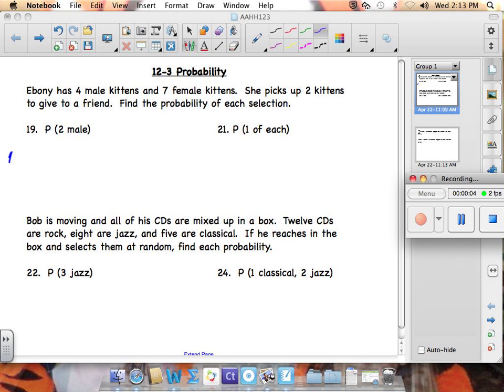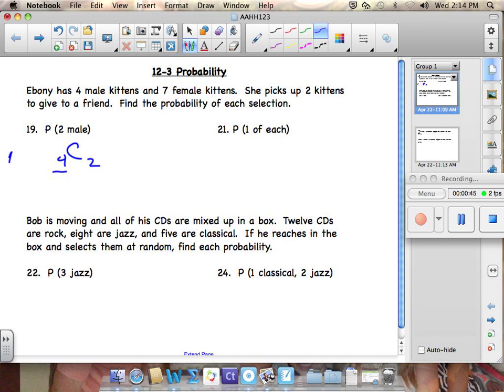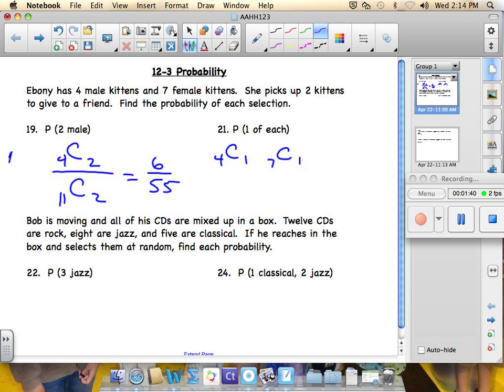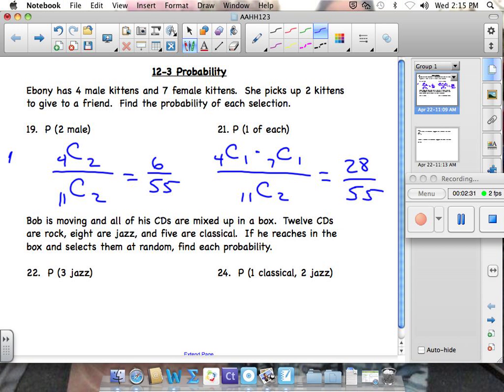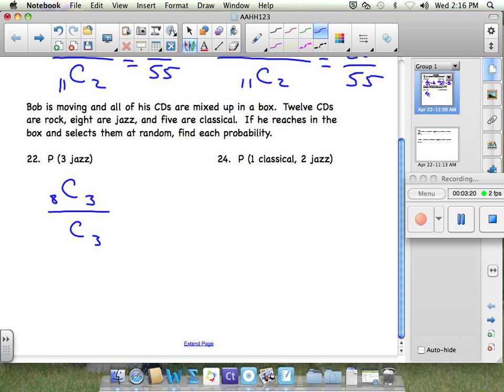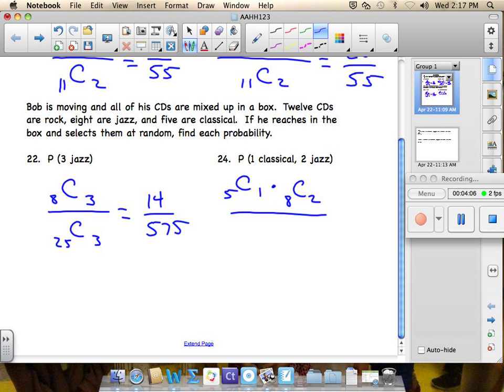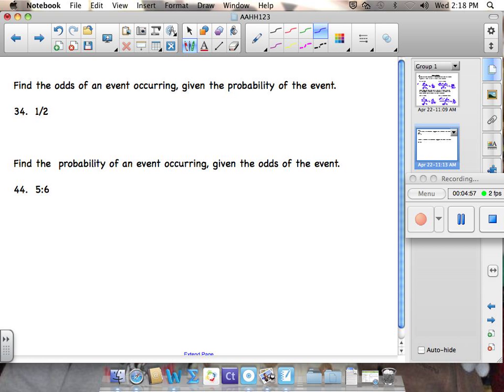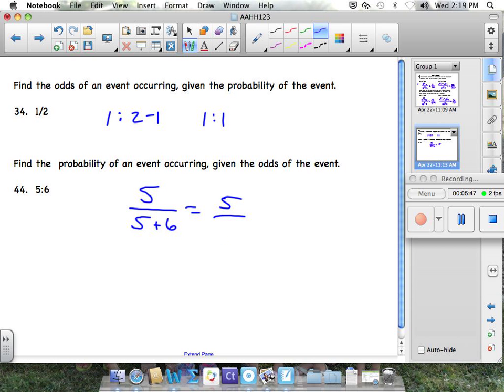12-3: Probability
Find the probability and odds of events.
Create and use graphs of probability distribution.